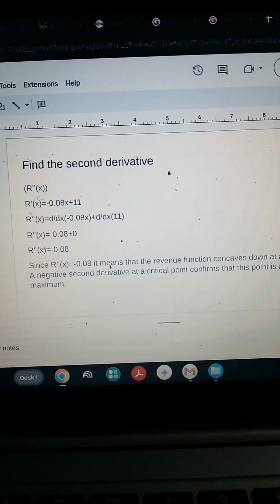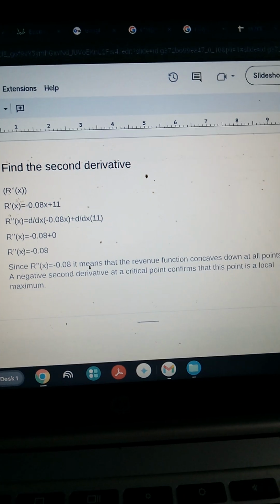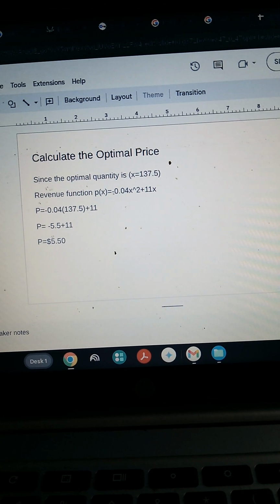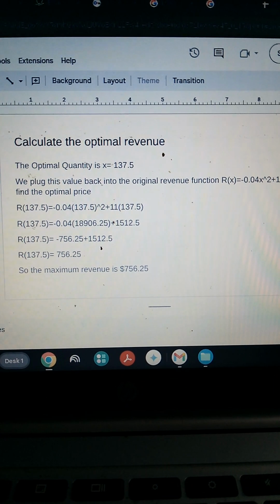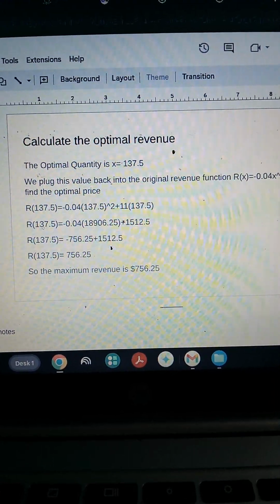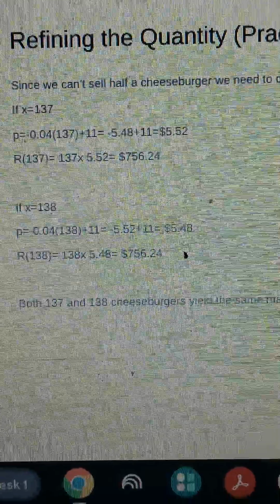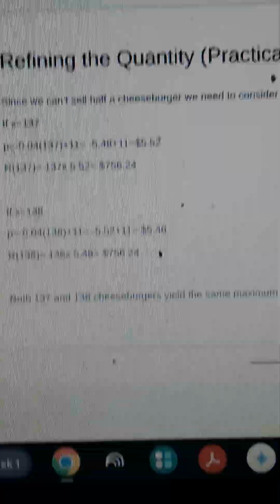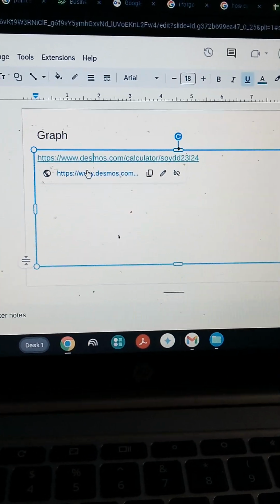Part 3/4 Business Optimization Project